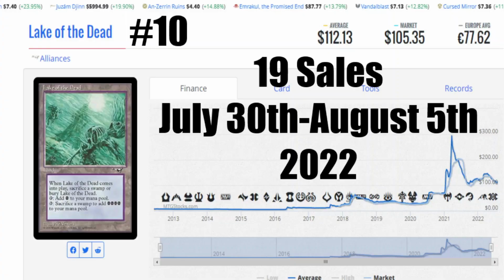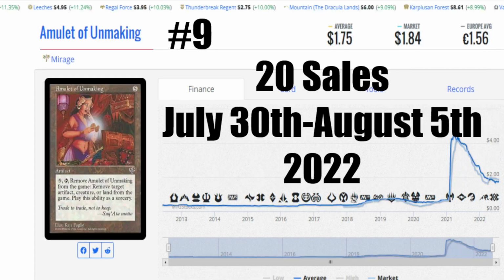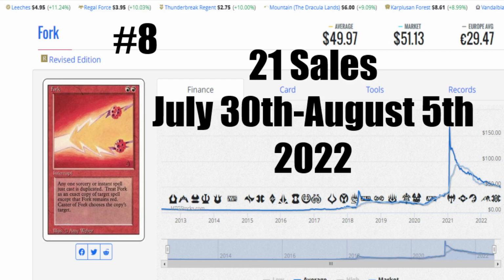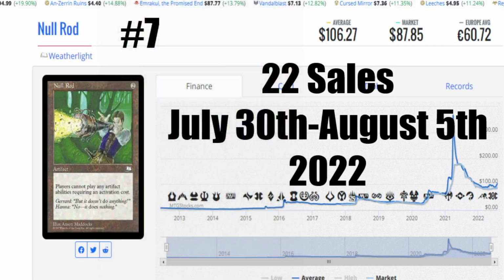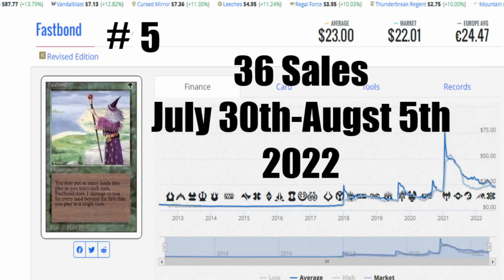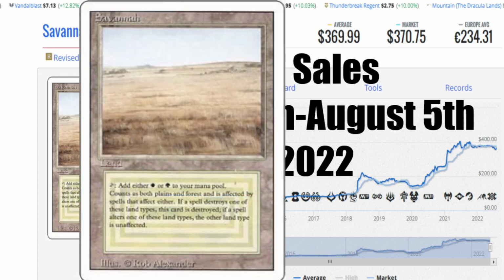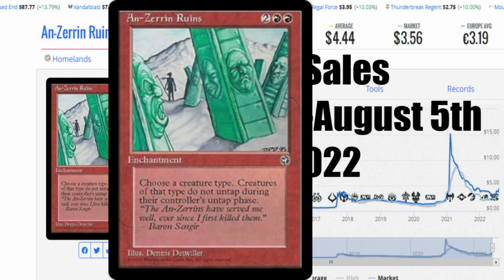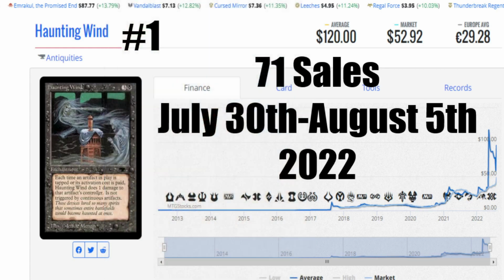No One Sees It Coming Hot Ten Reserve List selling Cards July 30th August 5th 2022